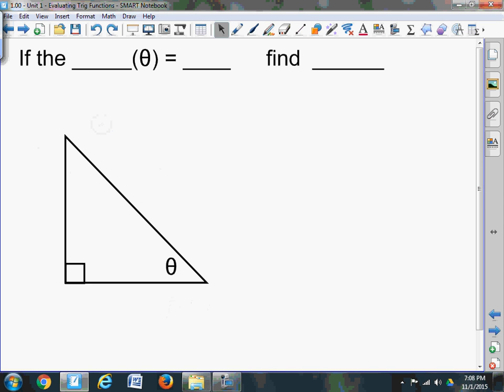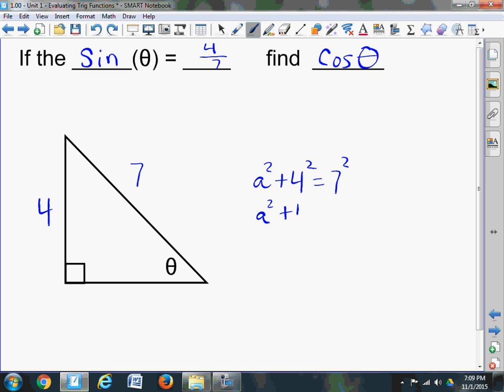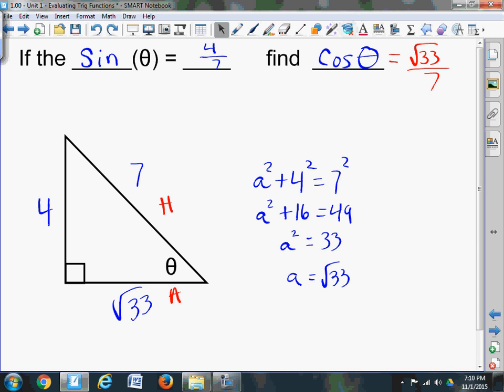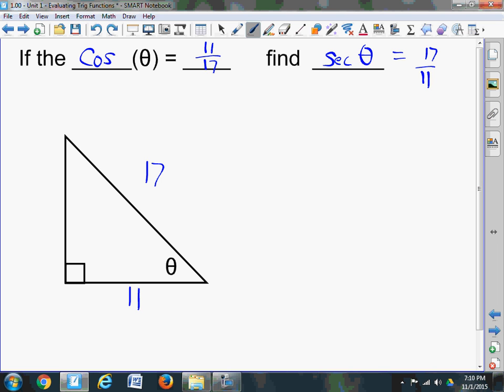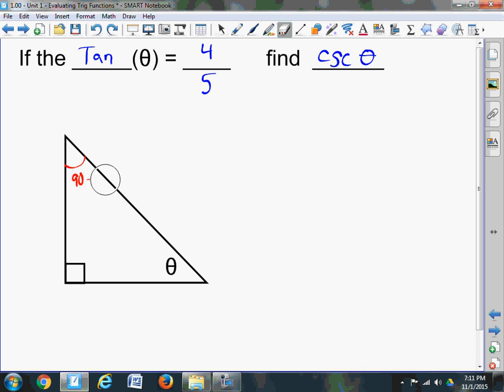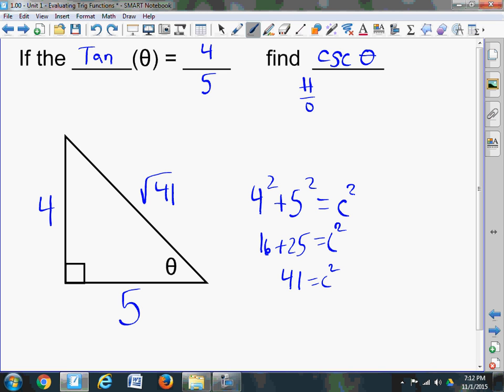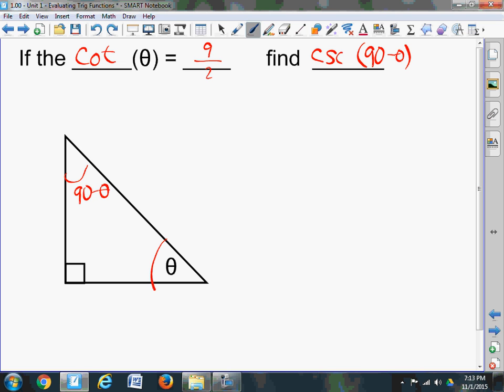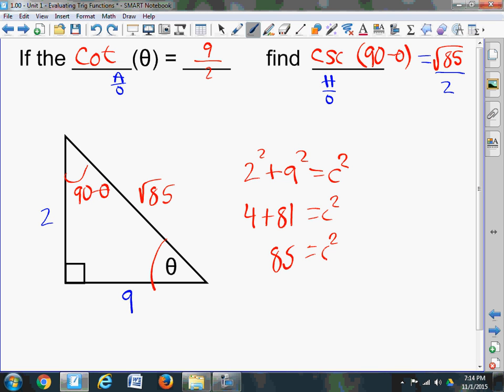1 02 Finding Trig Ratio knowing one of the trig ratios